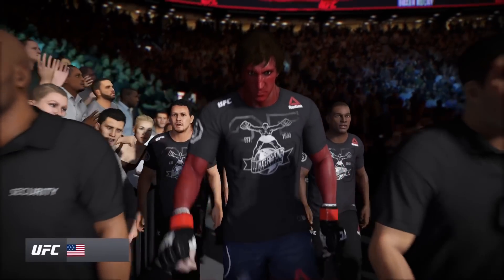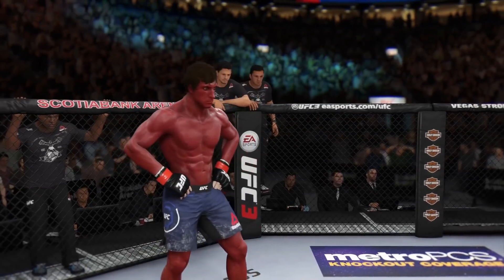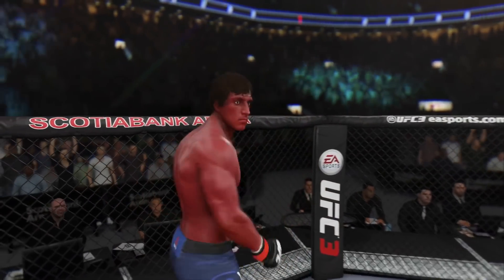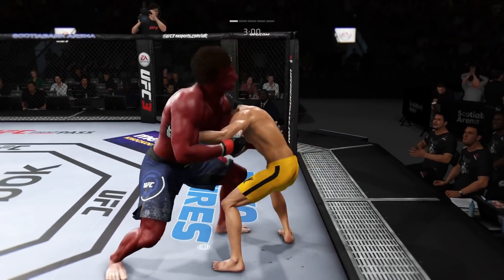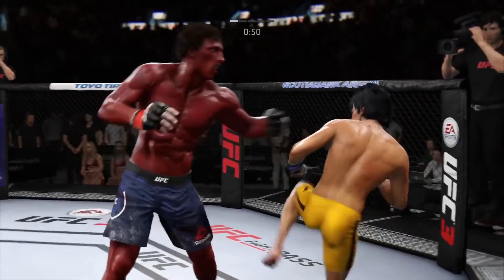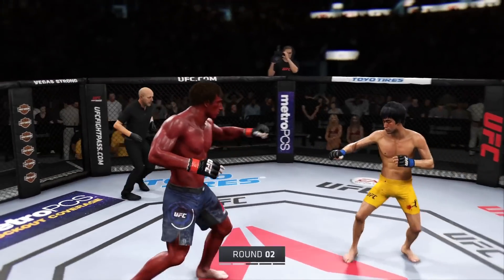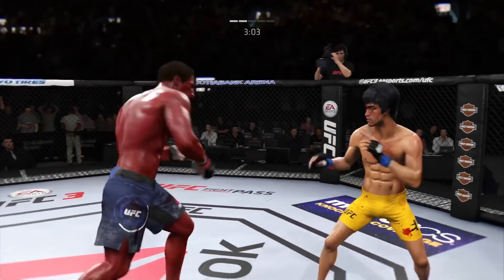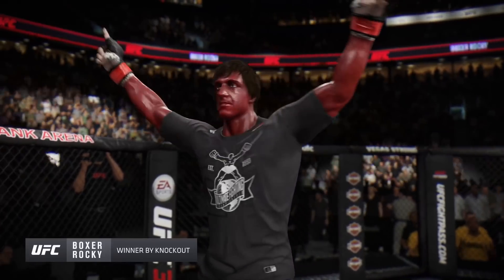UFC Bruce Lee vs Angry Rocky Bloody revenge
I am planning to upload one funny UFC video everyday.